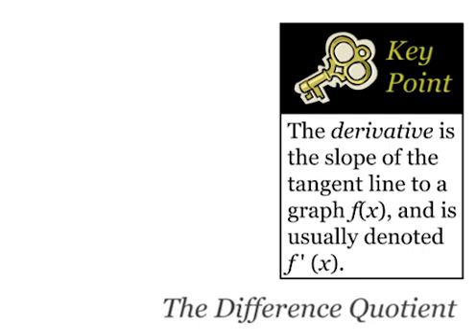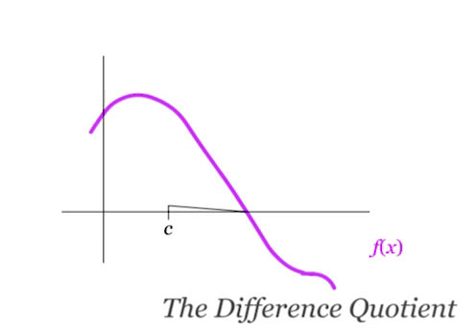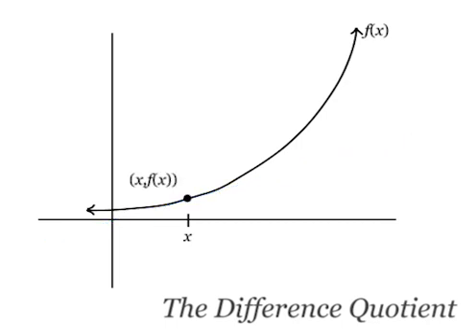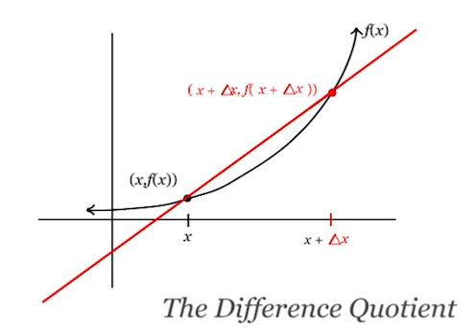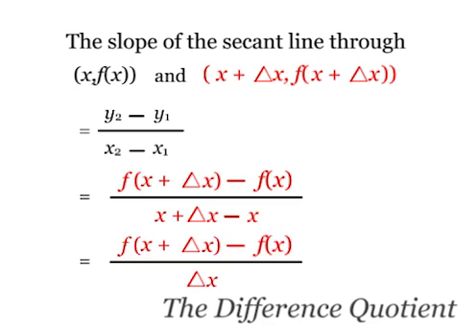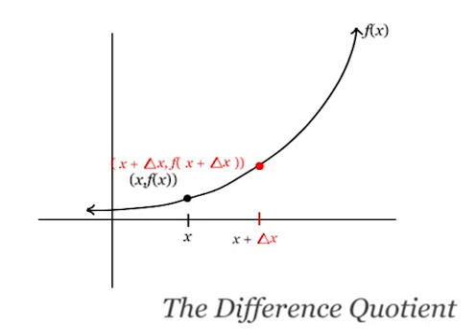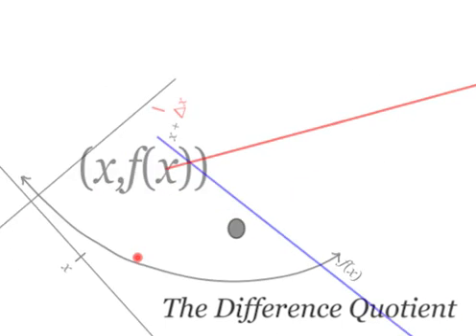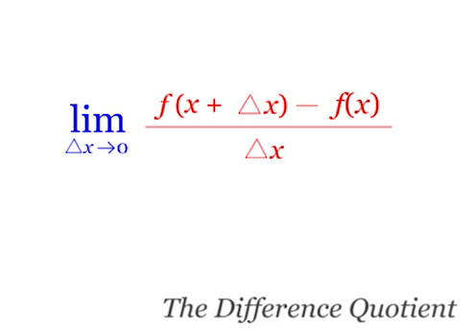Chapter 2, Lesson 1: The Difference Quotient (Finding Derivatives)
This is only a simple conversion from their original flash video into an easier-to-use MP4.